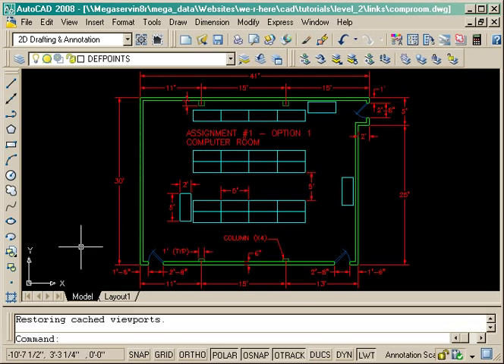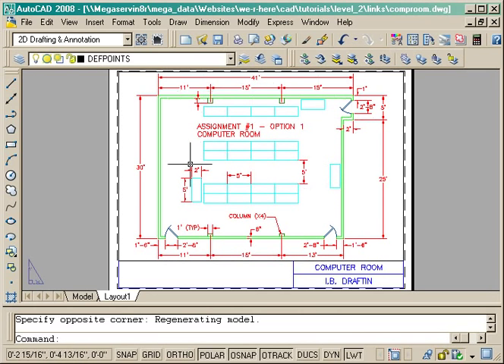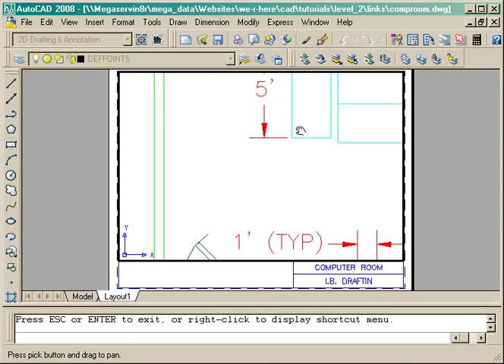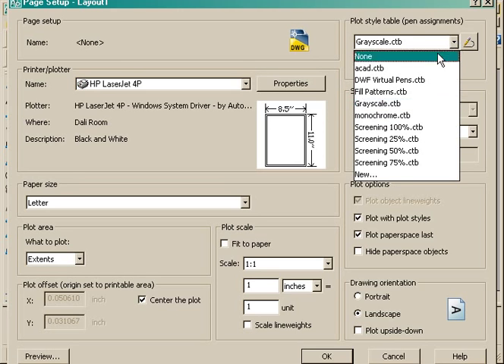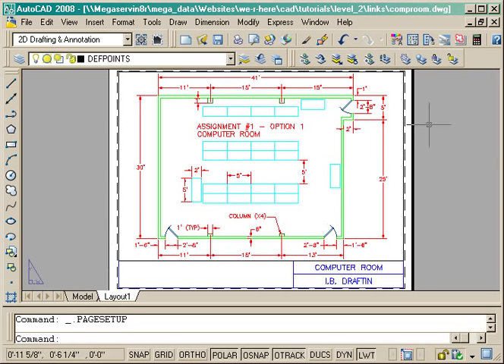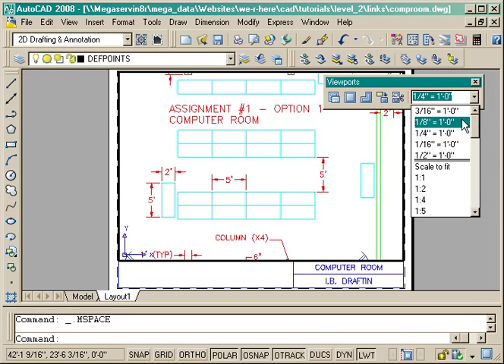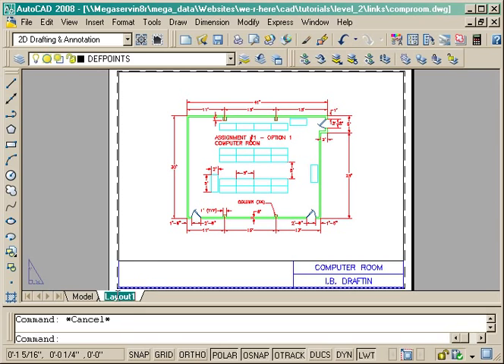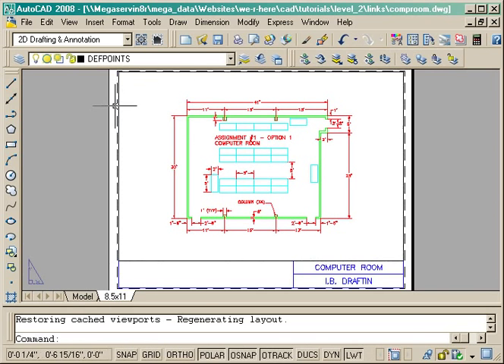AutoCAD Tutorial about Layout Tabs and plotting from myCADsite.com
This tutorial explains the concepts of layout tabs (paper space) and how they are used for plotting and printing.  The video is produced by myCADsite.com, which offers a complete and free AutoCAD course online.